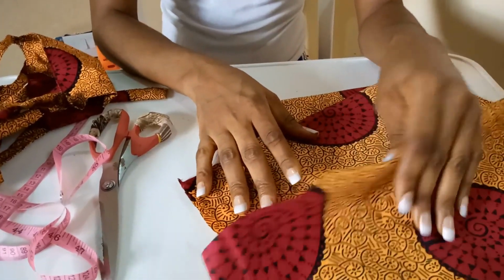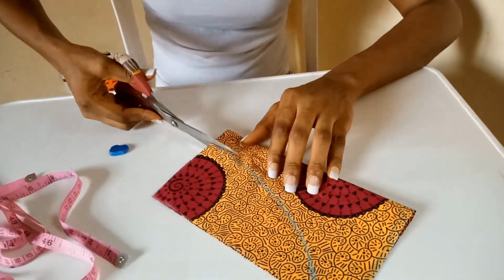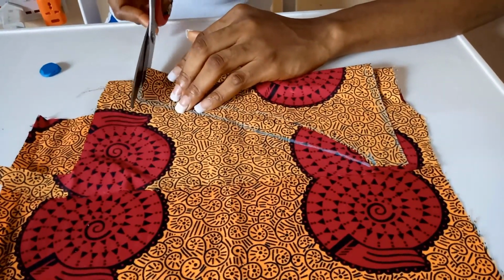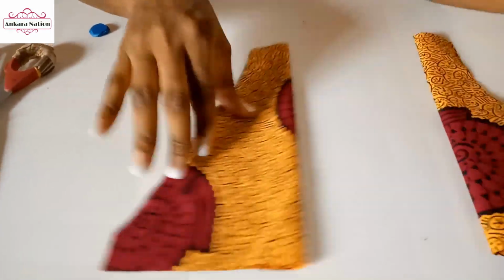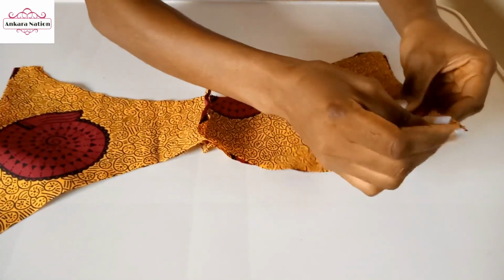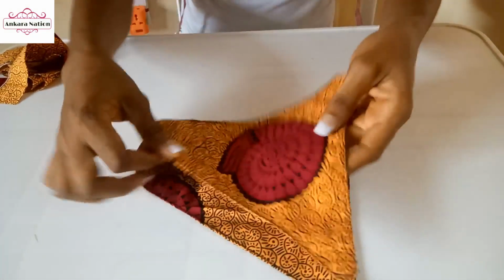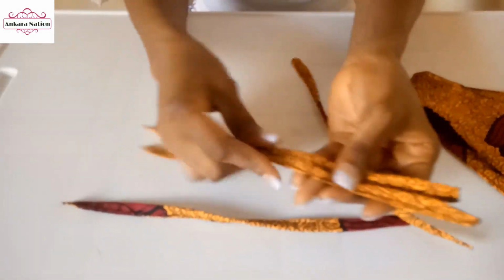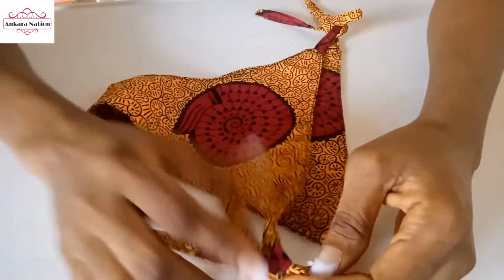DIY How to Cut and Sew Ladies Panties ( Underwear) / Ankara Bikini Bottom /Requested Video.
Hey guys, I've just uploaded an interesting video on How to Cut and Sew Ankara Bikini Bottom

MATERIALS NEEDED:
 Ankara fabric, Sewing machine or Needle and Thread, Tape rule, Scissors.

Listed below are some of the links you can use to find some of my video;